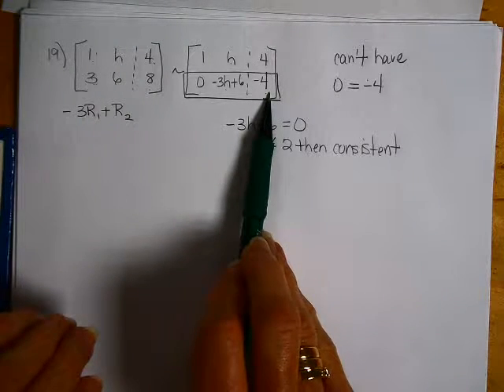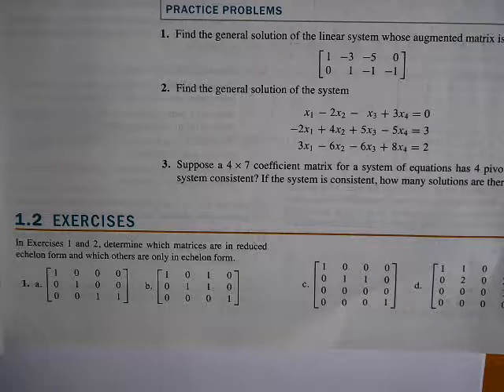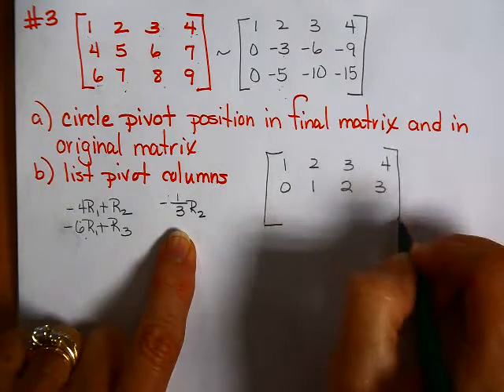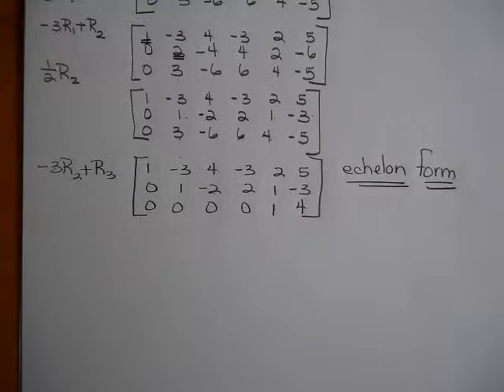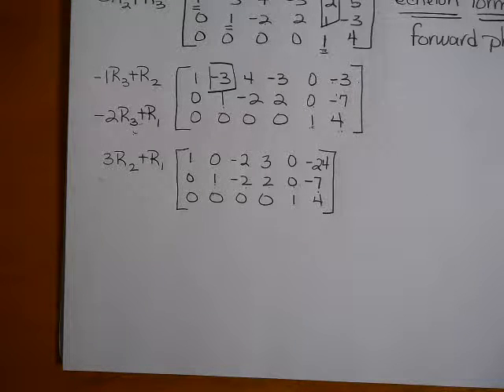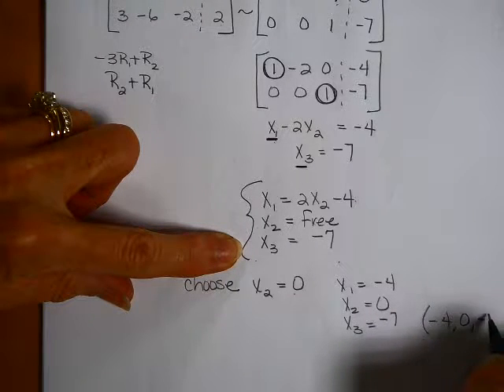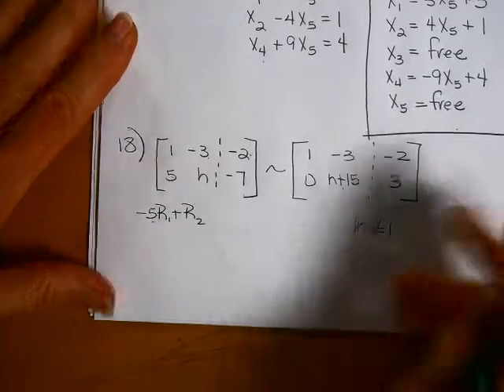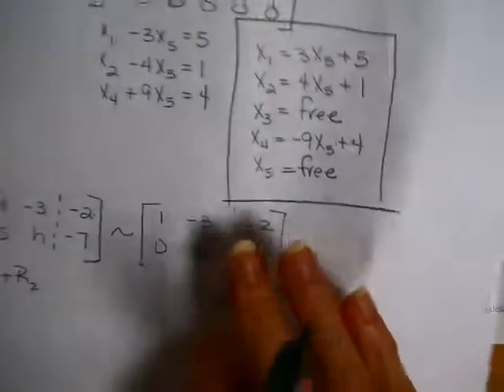Linear 1 2